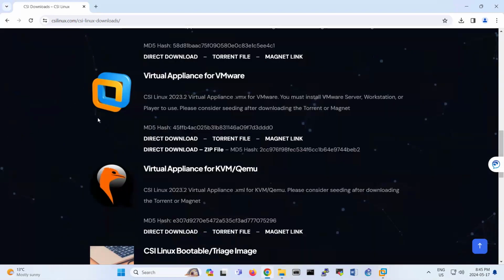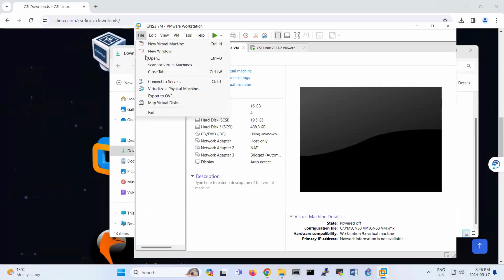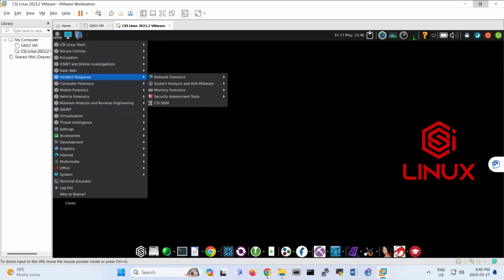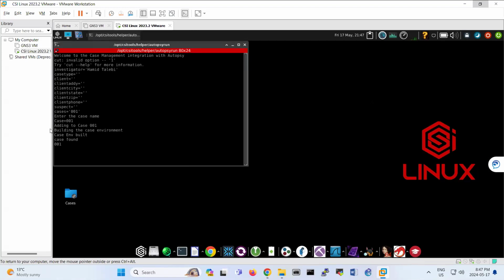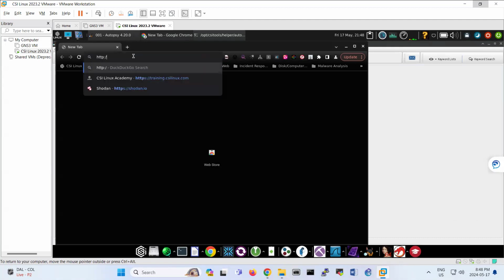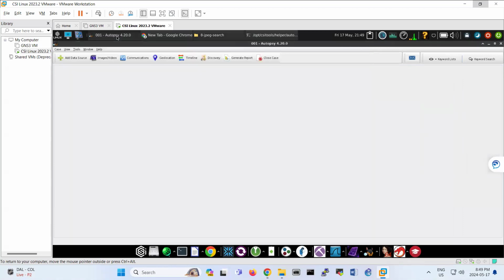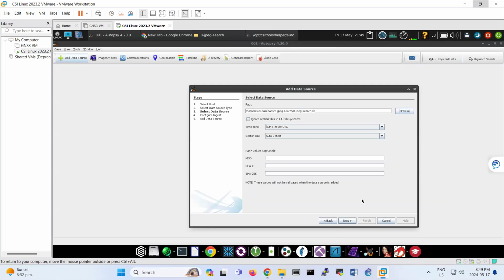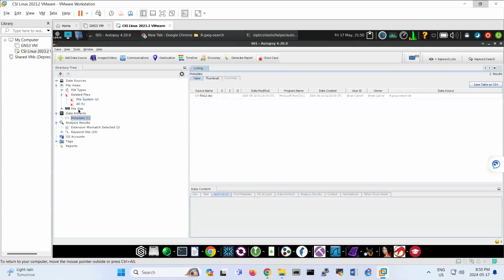Autopsy in Linux CSI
How to install Linux CSI and use Autopsy